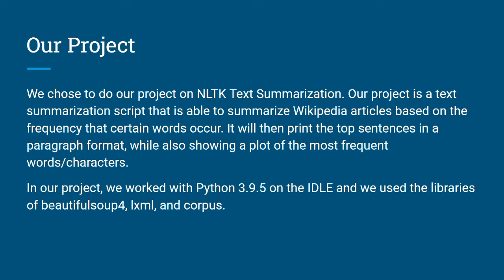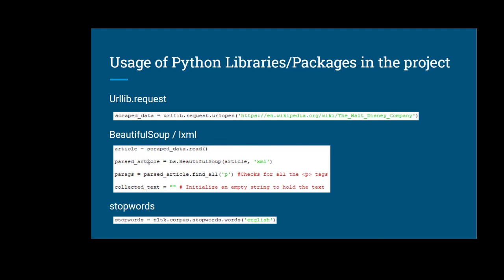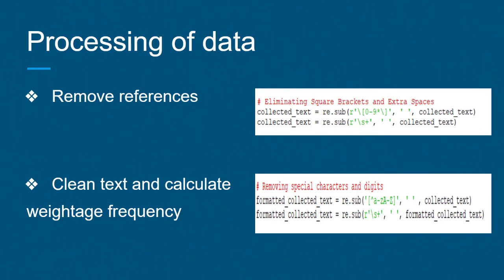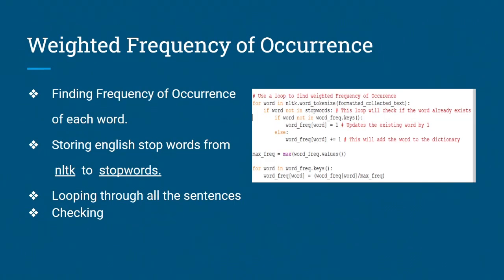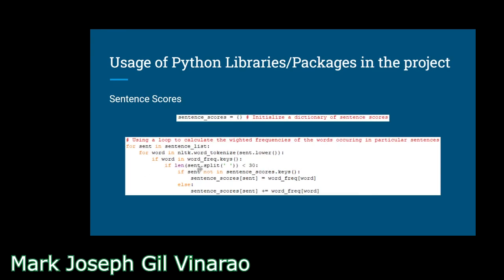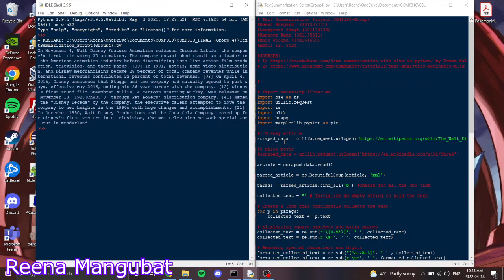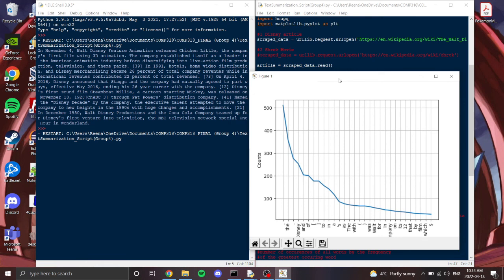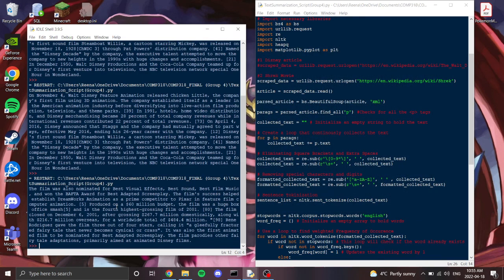COMP318_Text Summarization (Group 4)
Group 4 COMP318 Presentation
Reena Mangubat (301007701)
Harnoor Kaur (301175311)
Mark Joseph Gil Vinarao (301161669)
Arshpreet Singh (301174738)